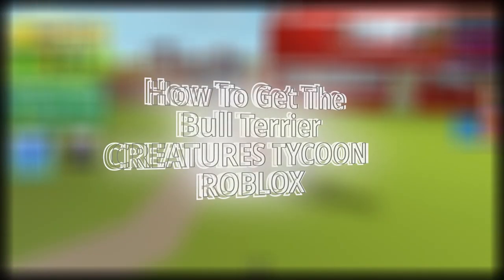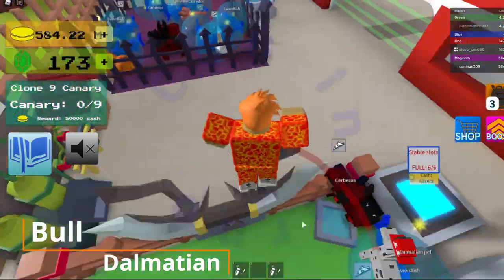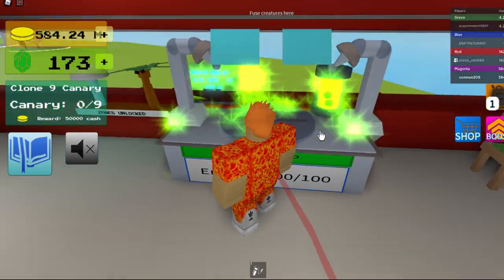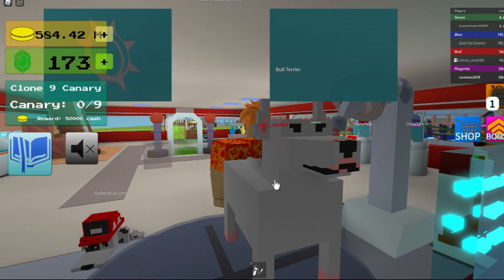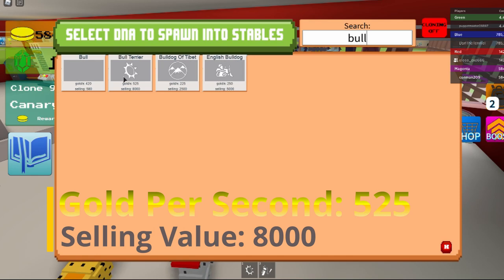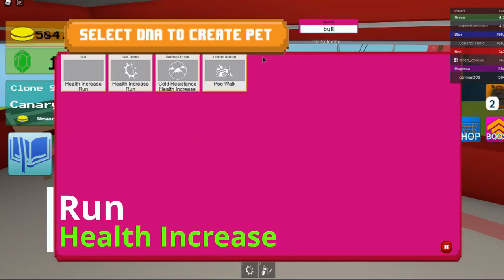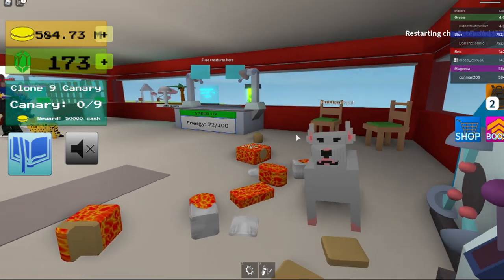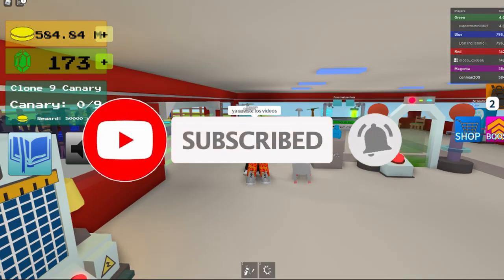How To Get The Bull Terrier Creatures Tycoon